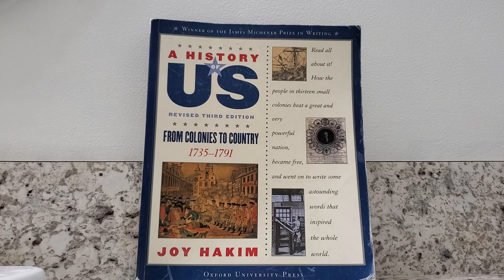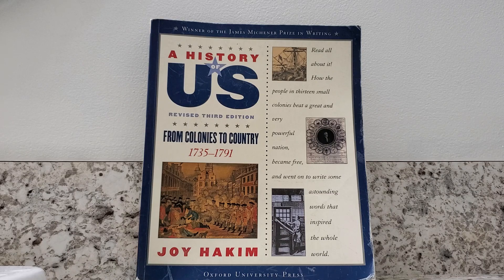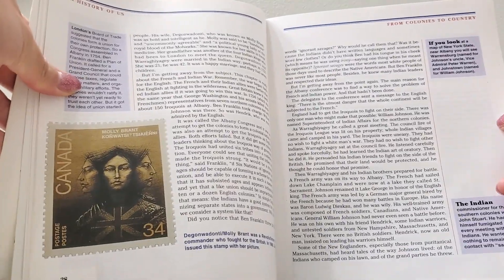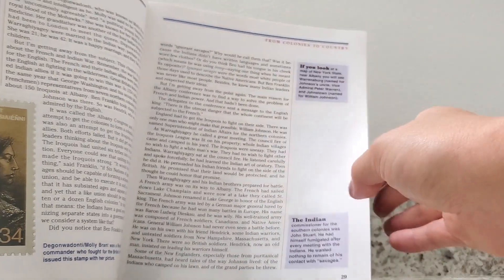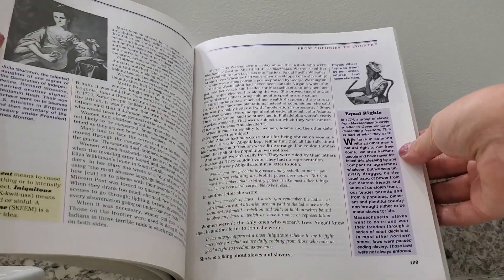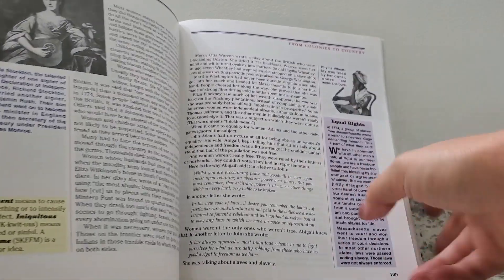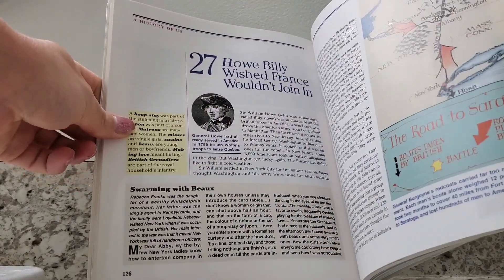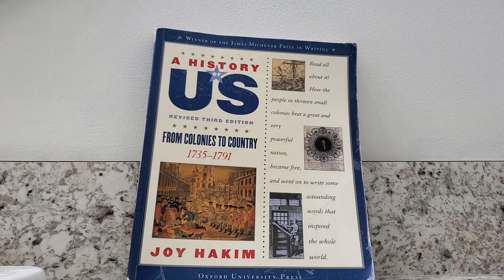In Hand Review of History of US From Colonies to Country, 1735-1791, 3rd ED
Buy History of US From Colonies to Country, 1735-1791, 3rd ED on Amazon

From Colonies to Country, 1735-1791, Bk.3 (History of US (Paperback))